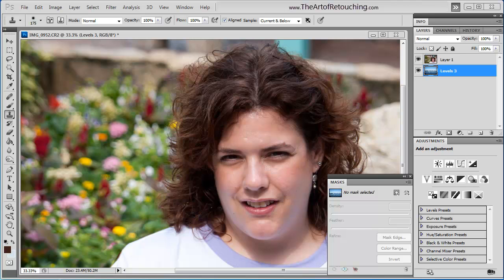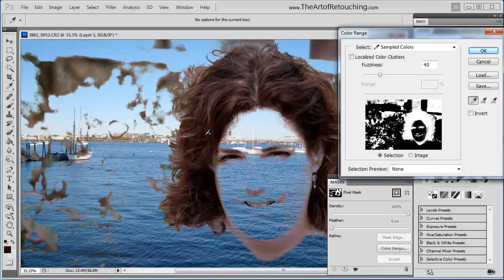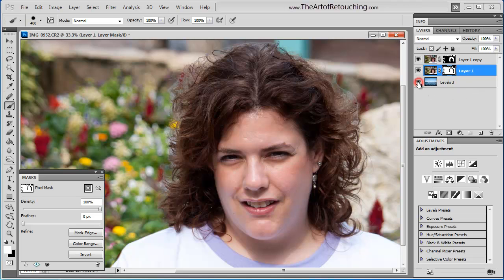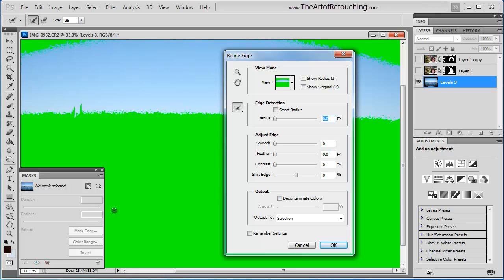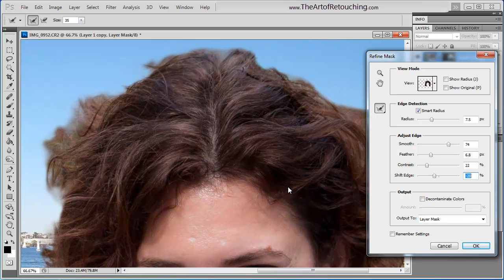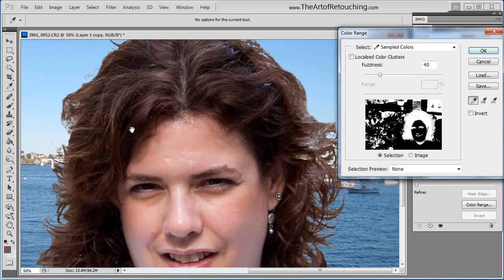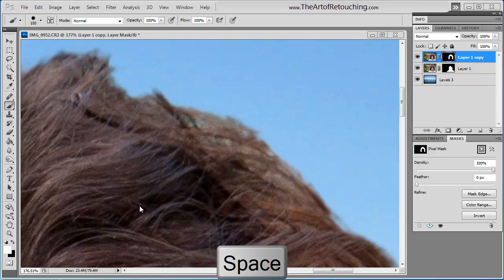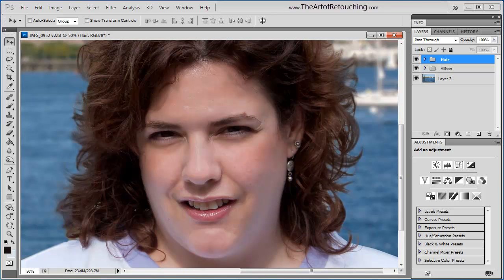Refine Edge - Photoshop Tutorial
- This Photoshop video tutorial is going to cover Refine Edge, Mask Edge and the Mask Palette. We are going to combine two completely different images into a single photograph. The goal of this video to take you out of your comfort zone, and show you a new way to work.

I have quickly become a huge fan of the Photoshop Refine Edge tool. It's easy to use, nice results, and better than anything else out there for fine masking hair against busy backgrounds. In this example, I use the Refine Edge to extract the hair from a colorful flow background, and place the image onto a blue gradient with near seemless results.

This Adobe Photoshop Tutorial answers the questions: How to use the Photoshop Refine Edge, Mask Edge and the Mask Palette Tools? This tutorial is also valid for older versions of the Creative Suite series, including CS, CS2, CS3, CS4, CS5, CS6 and CC. However, most of the Cropping options start with CS4. If you would like to learn more about Photo Enhancement from a Professional Retoucher, I offer consulting one-on-one classes. If you would just like to watch online videos, The Art of Retouching Studio offers many Photoshop Tutorials for Beginners and Advanced users.